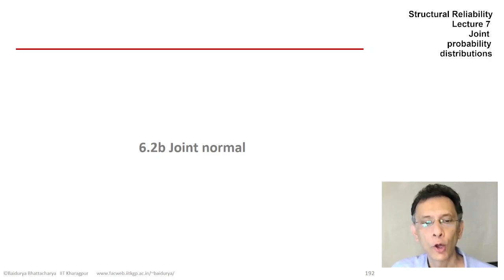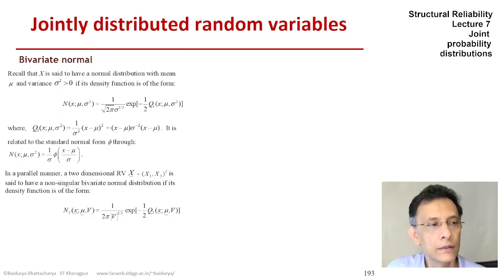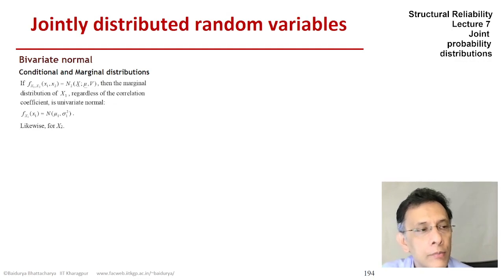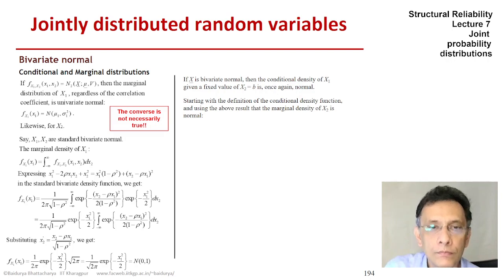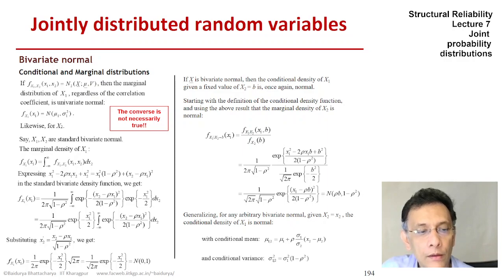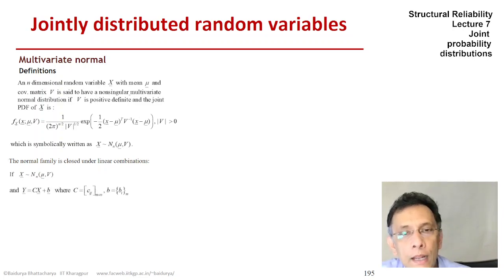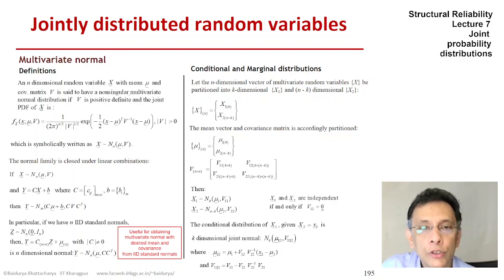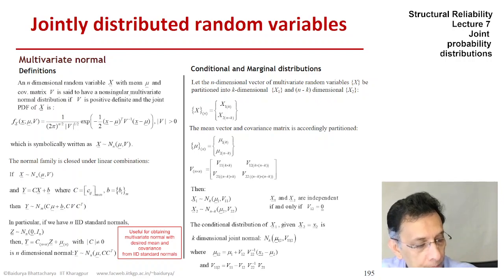STRUCTURAL RELIABILITY Lecture 07 module 05: joint normal distribution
Bivariate normal distribution -  conditional and marginal distributions;  multivariate normal - conditional and marginal distributions;